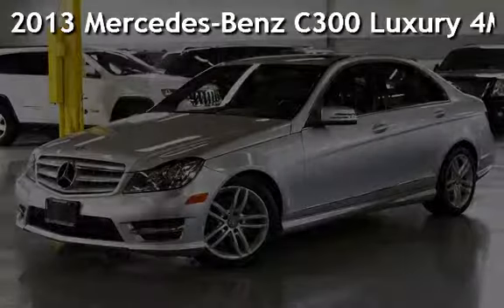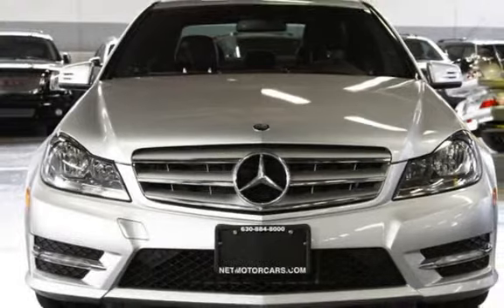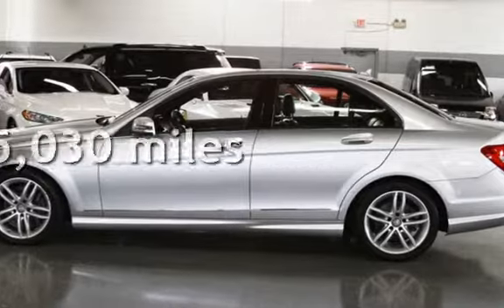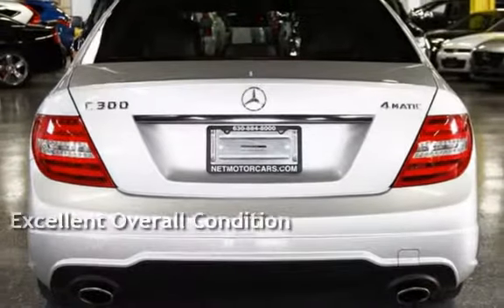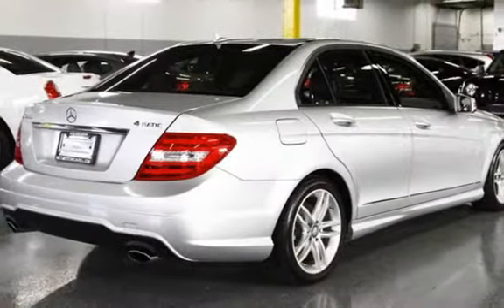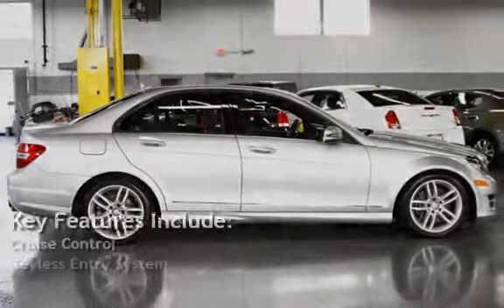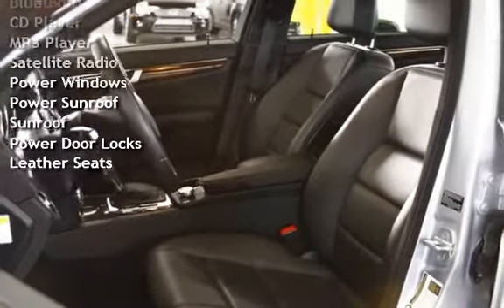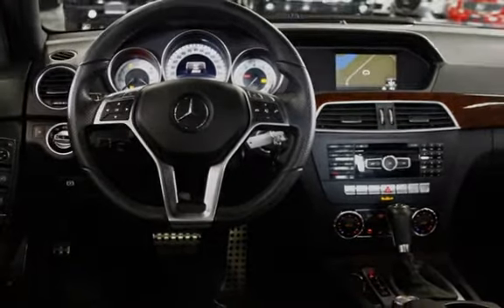2013 Mercedes-Benz C300 Luxury 4MATIC for sale in ADDISON, IL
* 1 OWNER!

* CARFAX CERTIFIED!

* NAVIGATION!

* POWER GLASS SUNROOF!

* TRADES WELCOME!

* FINANCING AVAILABLE!